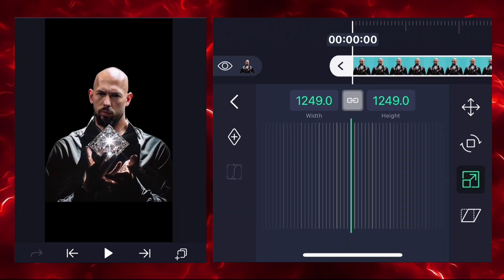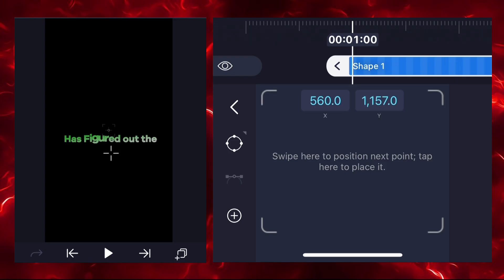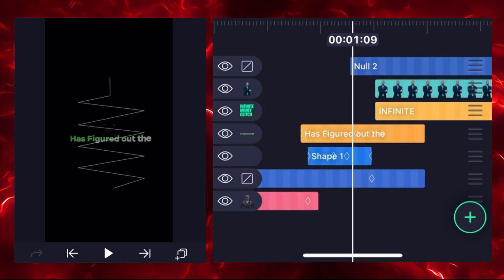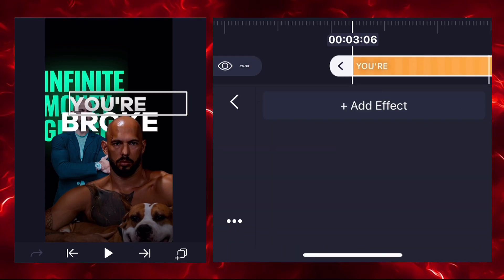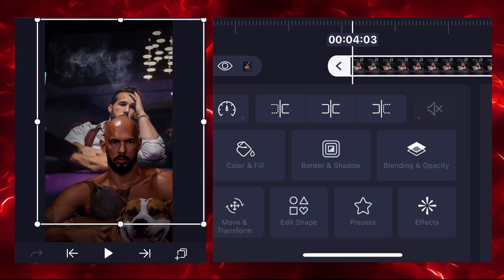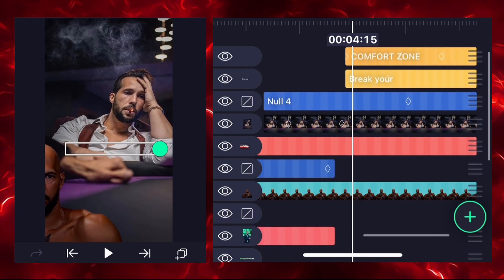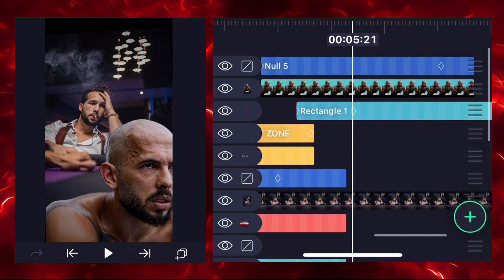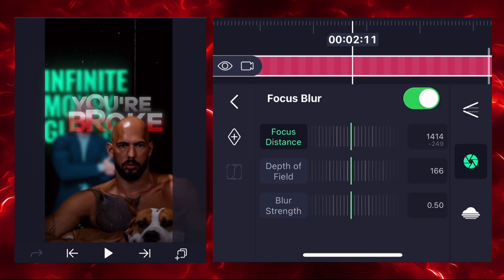3D Viral Reels Editing | Alight Motion.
📄 Description :
❓What You’ll Learn :
How to use null objects for smooth animation control
Mastering camera movements to create a realistic 3D effect
Applying glow and shadow effects for professional-grade visuals
Working with multiple layers to build complex scenes

In this tutorial, learn how to create eye-catching 3D reels using Alight Motion! I’ll guide you step-by-step on how to work with null objects and apply camera movements to add depth and dynamic visuals. You’ll also discover how to effectively use multiple layers, along with glow and shadow effects, to make your reels stand out and feel more immersive. Whether you’re a beginner or looking to enhance your skills, this tutorial will help you master complex 3D compositions with ease 🪩✨

🎬 Perfect for content creators, social media, and video editors! Don’t miss out—create amazing 3D reels for your next project.